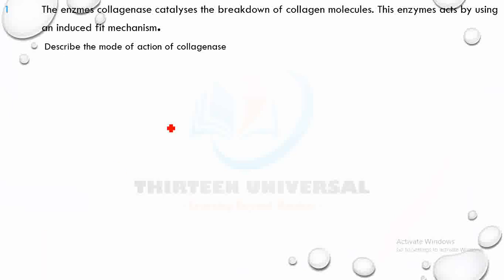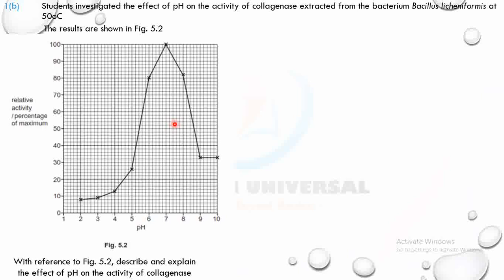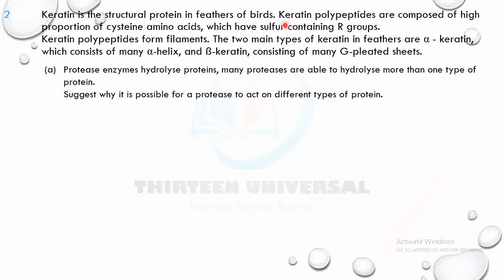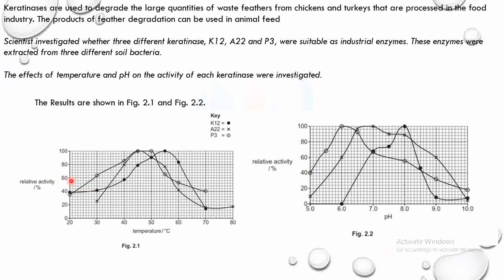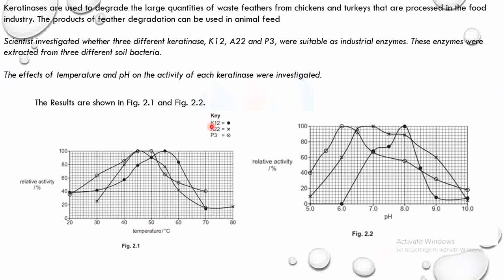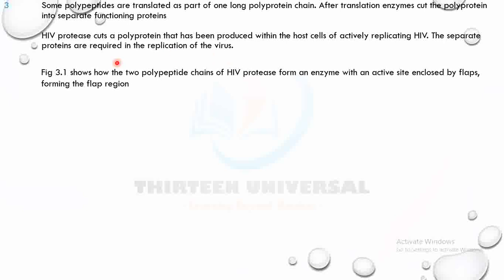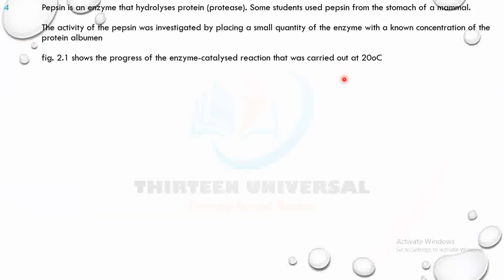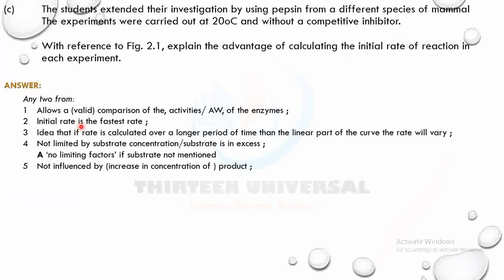A' LEVEL ( CAIE) ENZYMES (P2) - SERIES ONE